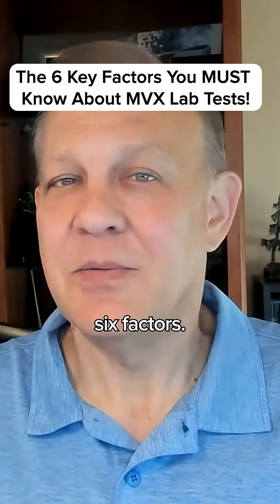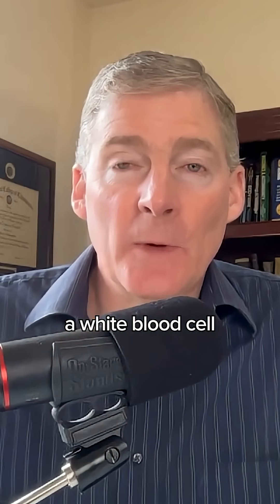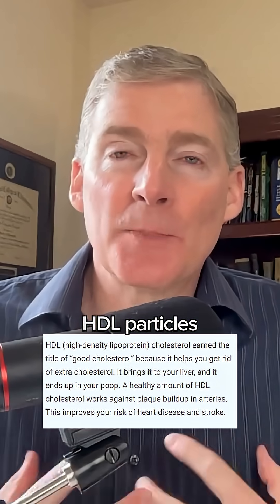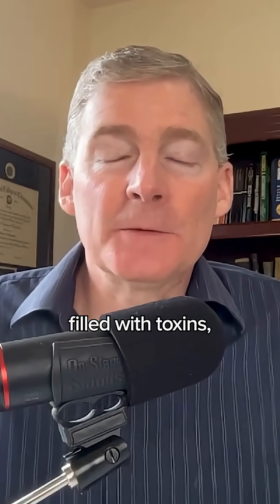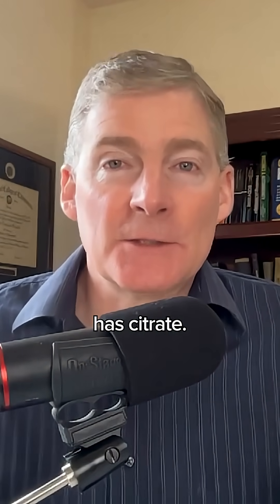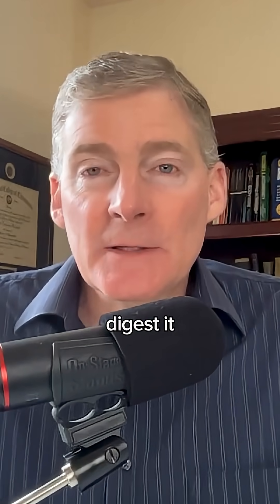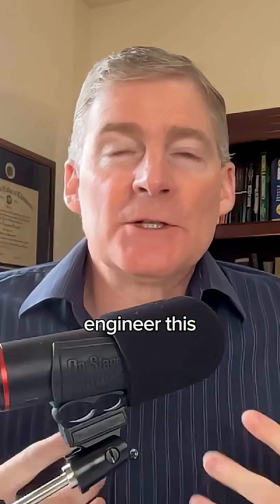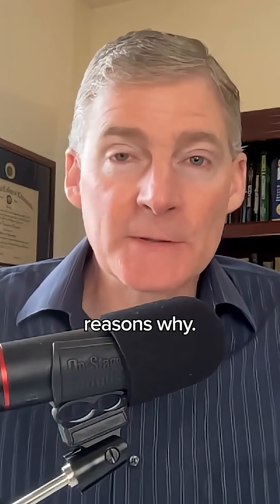The Six Keys to Your Health!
MVX tests six factors:
1️⃣ GlycA = Inflammation + infection
2️⃣ Small HDL Particles = Detox capacity
3️⃣ Citrate = Mitochondrial energy production + toxicity
4️⃣–6️⃣ Valine, Leucine, Isoleucine = Muscle, digestion, protein use
When MVX numbers are off, it often results in fatigue, frailty, and even cachexia.
The good news is, it’s reversible—if you act soon enough.
MVX gives you a roadmap before you hit crisis mode.